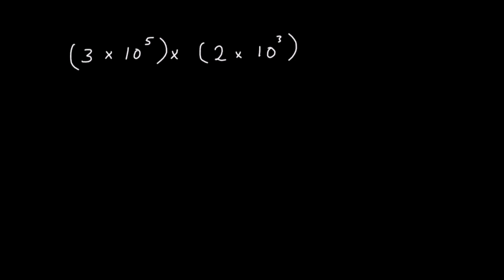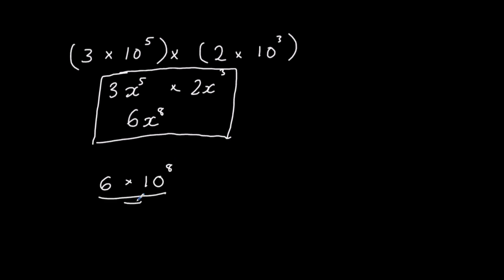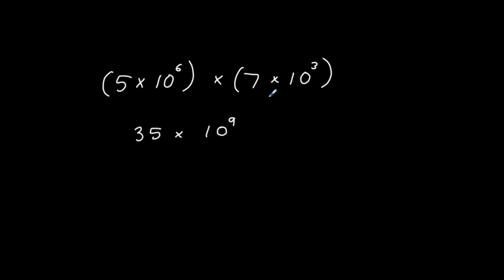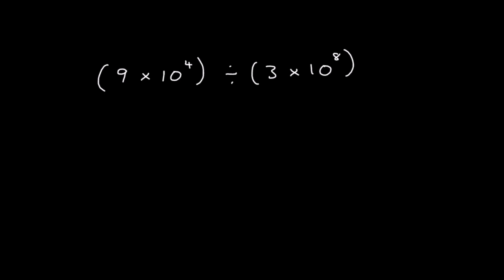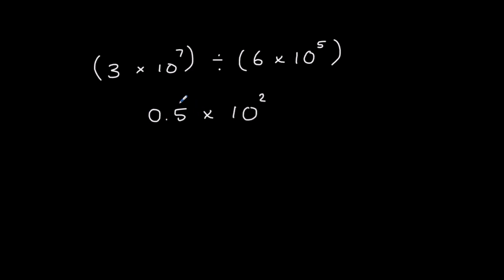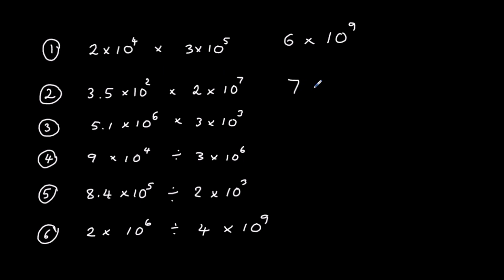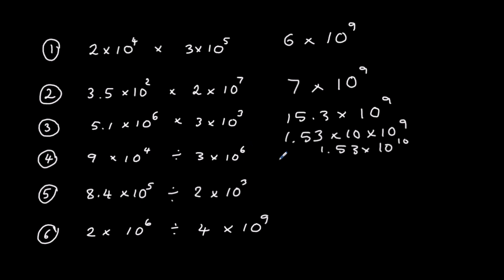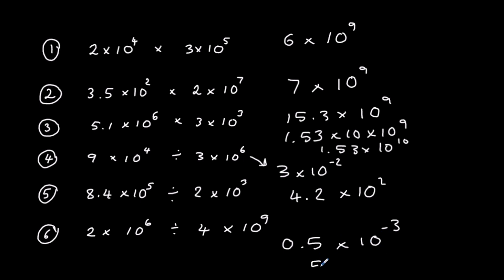Multiplying and dividing numbers in standard form